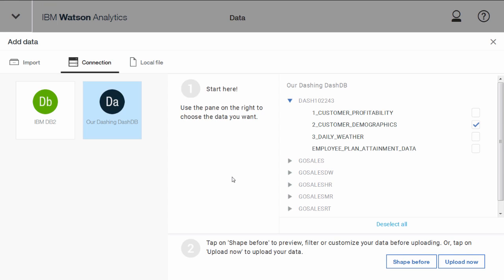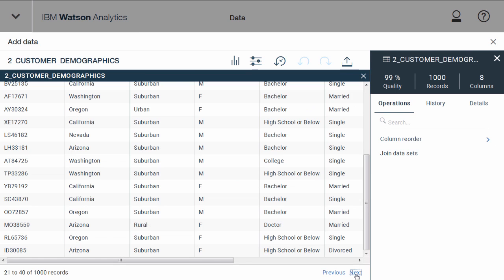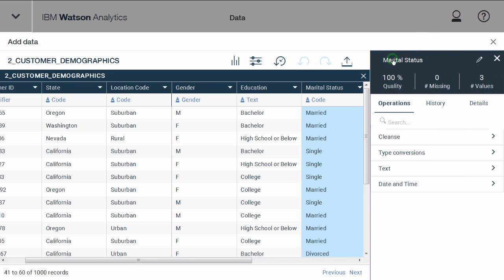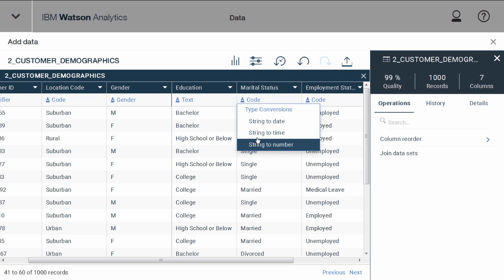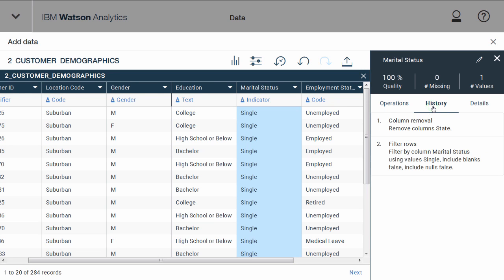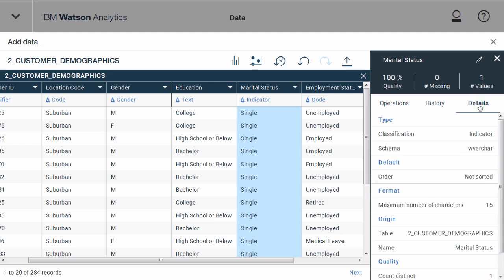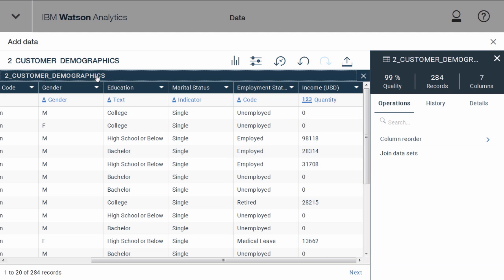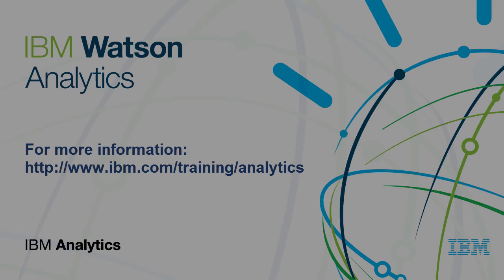How to Shape Data Before Uploading It to Watson Analytics